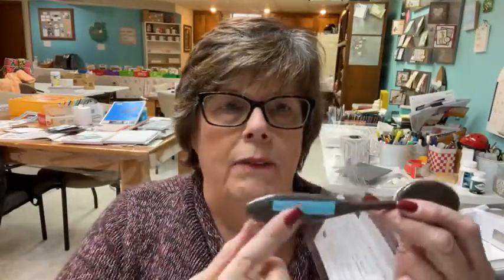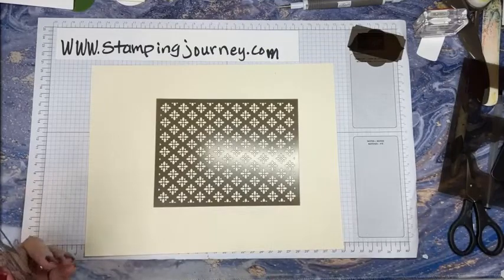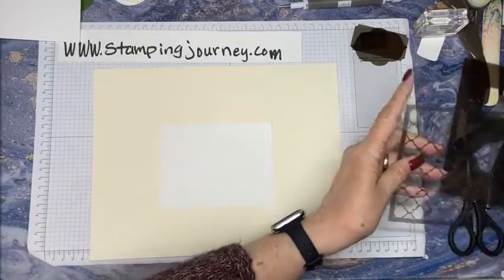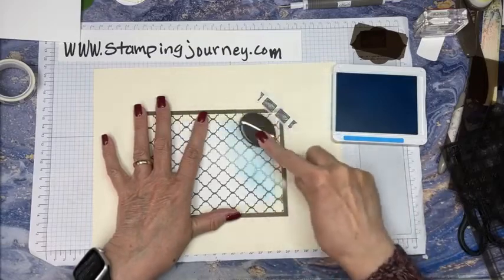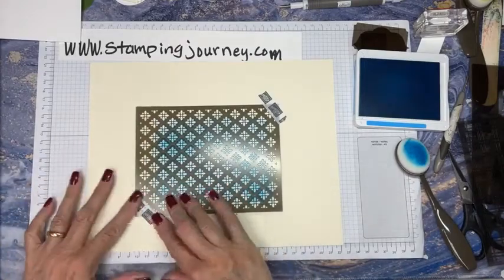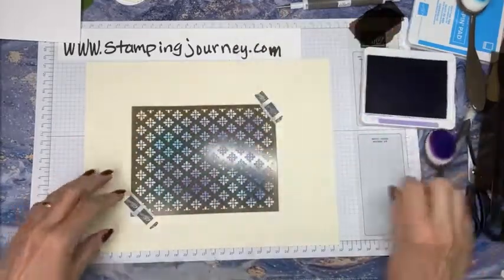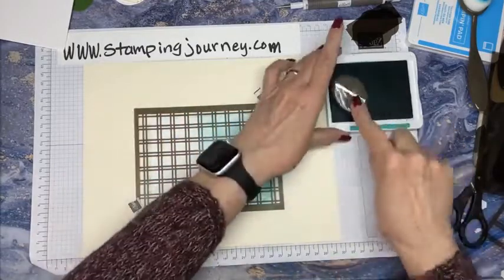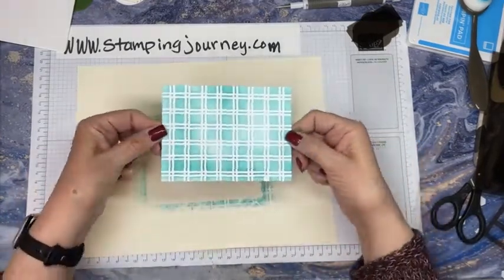Follow Up Friday with the Artistic Mix Decorative Masks